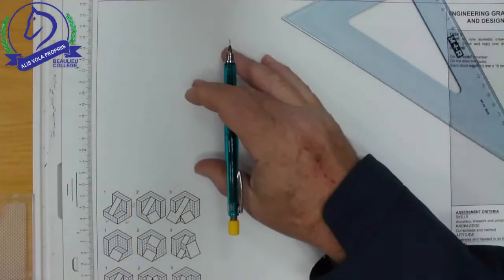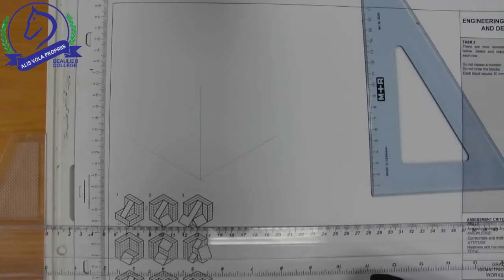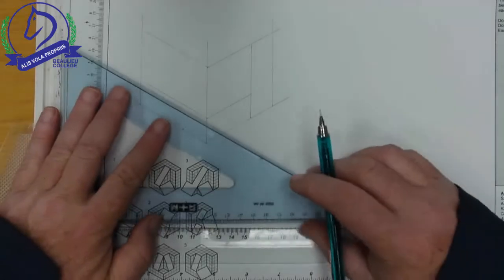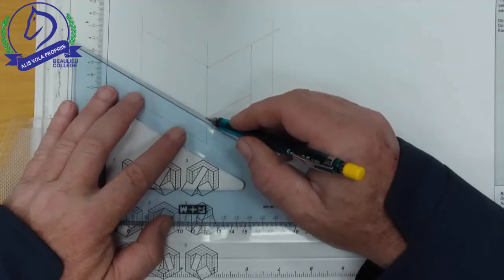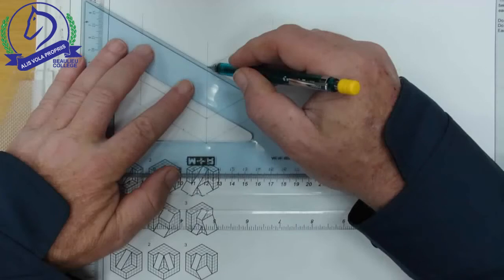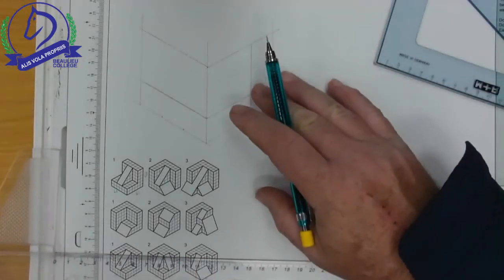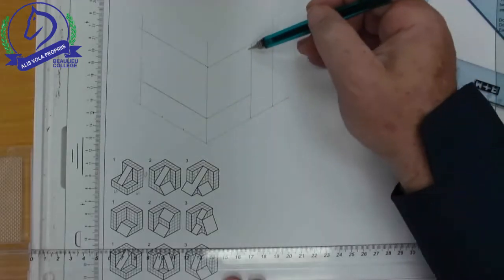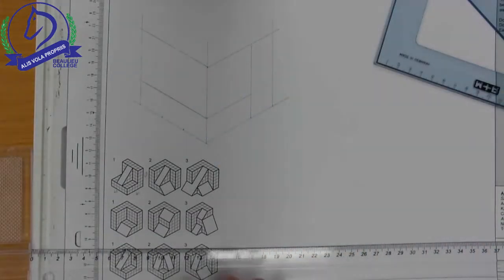Gr 10 EGD ISOMETRIC pg 58